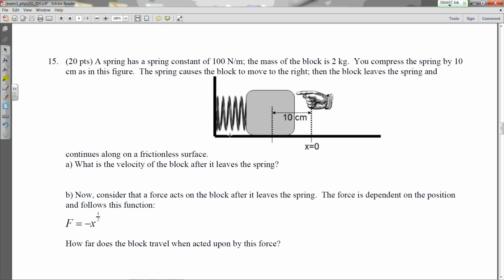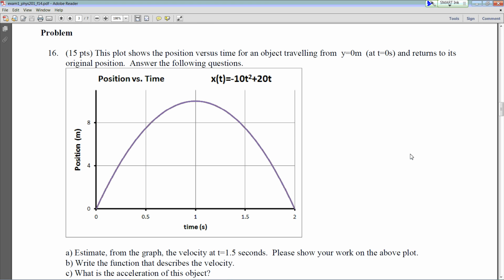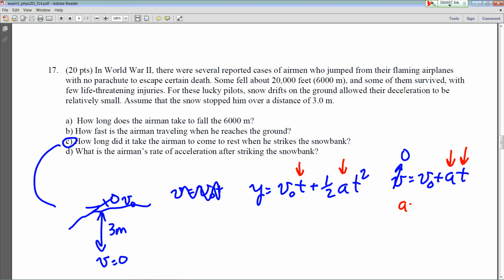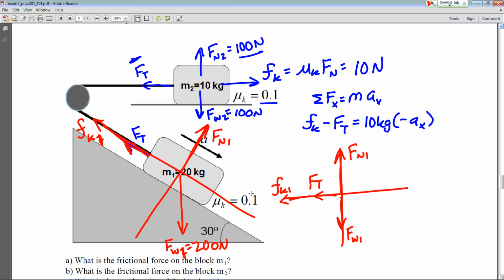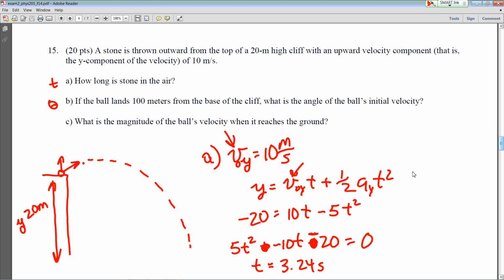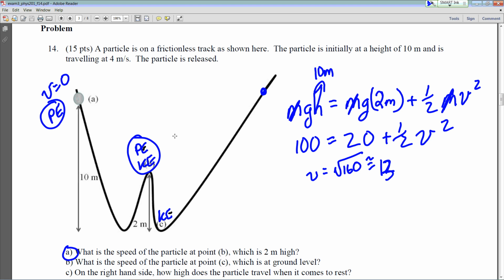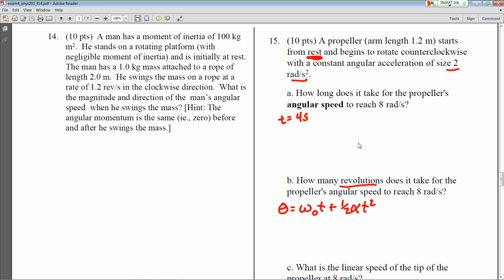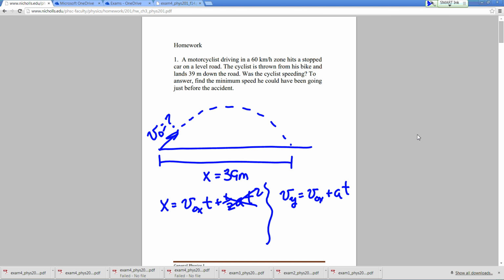helpsession 201 9december